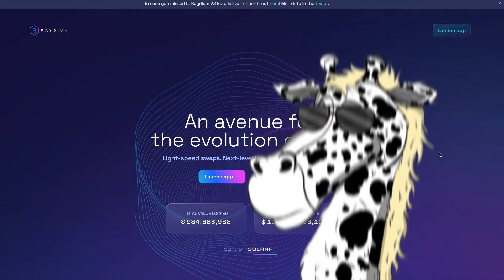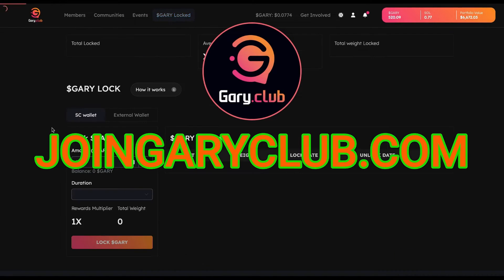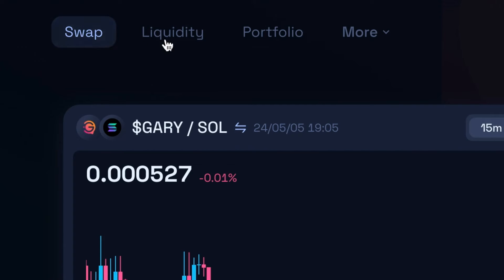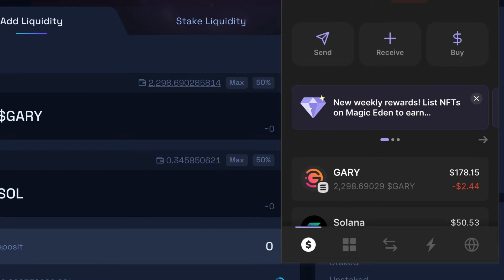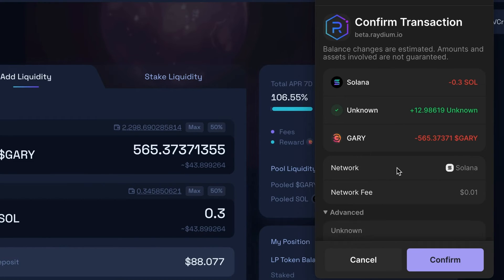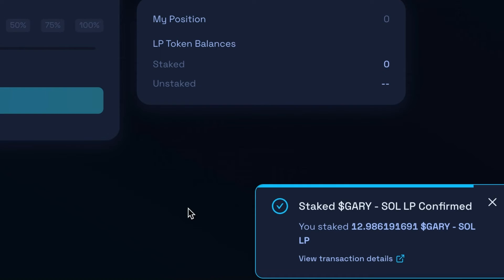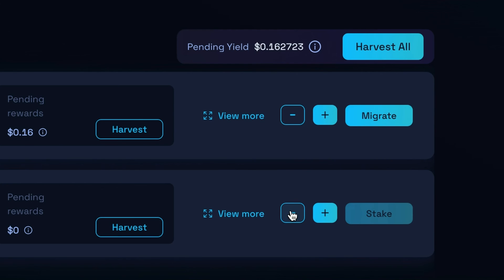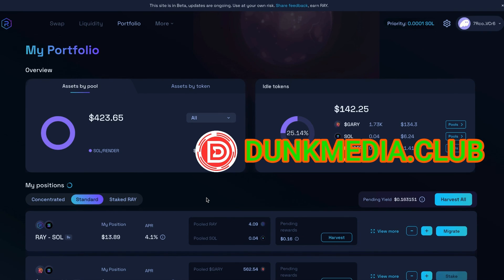Earn Crypto with Liquidity Pools on Raydium Version 3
In this video, we takes you on a detailed walkthrough on how to earn cryptocurrency by providing liquidity on Raydium Version 3, one of the most innovative platforms on the Solana blockchain. Whether you're a seasoned crypto enthusiast or a beginner eager to get involved in DeFi, this guide is designed to help you make informed decisions with your digital assets.